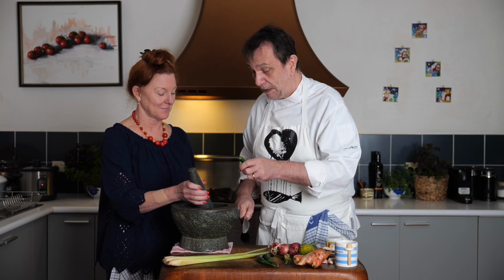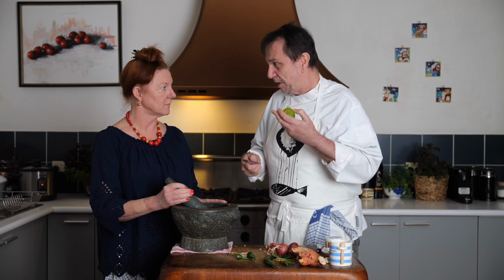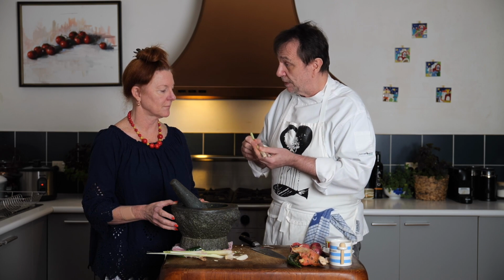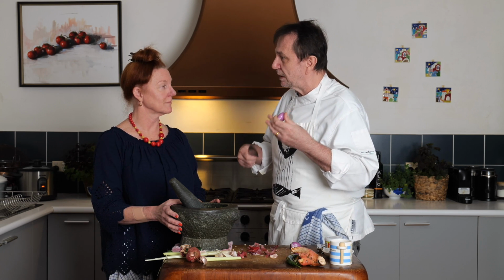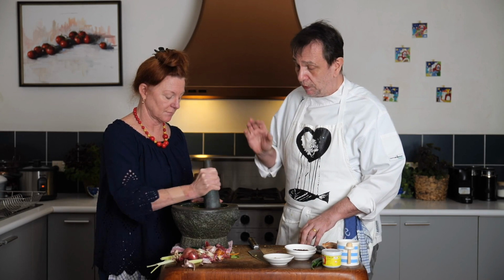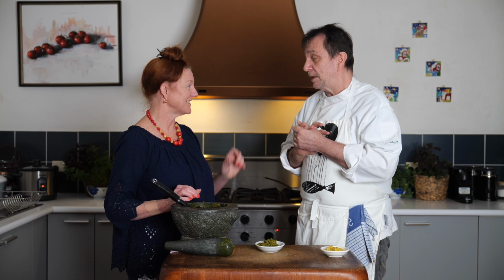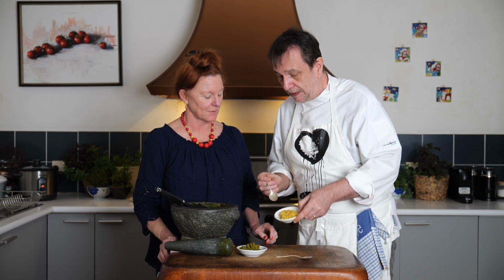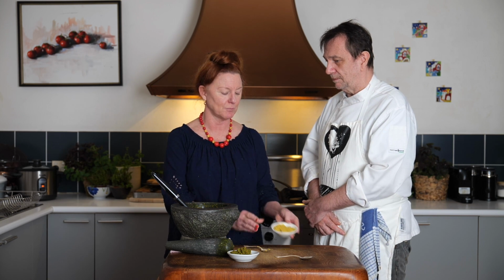How To Make Thai Green Curry Paste (with David Thompson) – Be Inspired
Join Michelin-starred chef David Thompson in the kitchen with Be Inspired founder Roberta Muir for a lesson in making curry pastes and so much more about Thai cuisine.